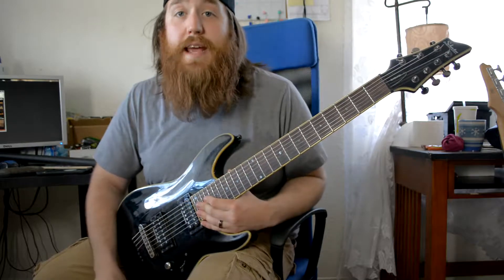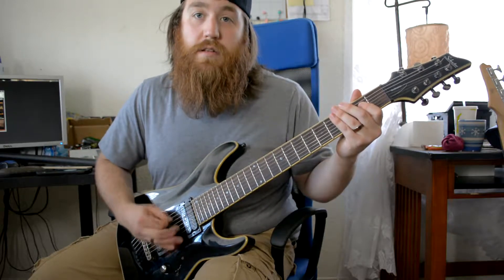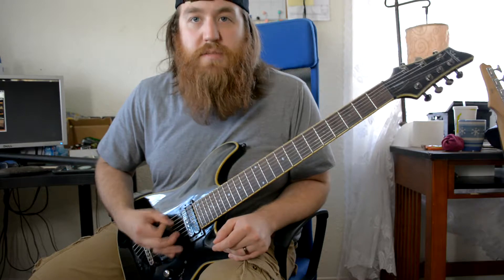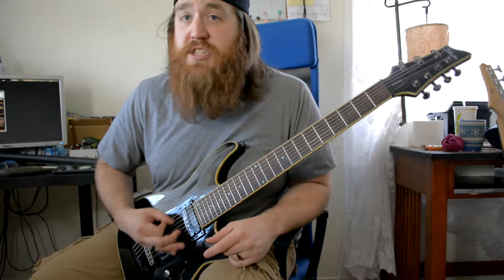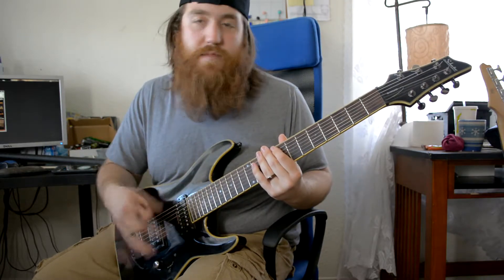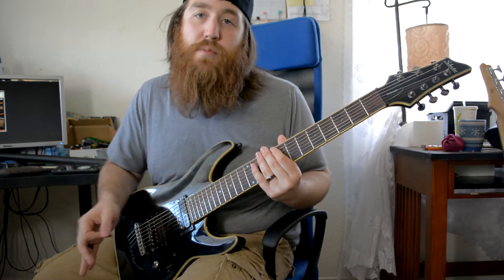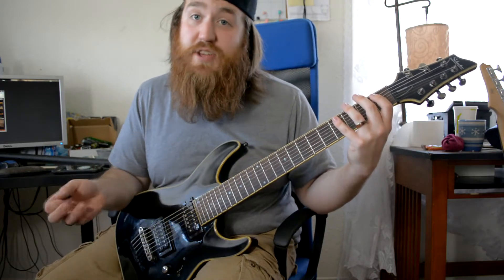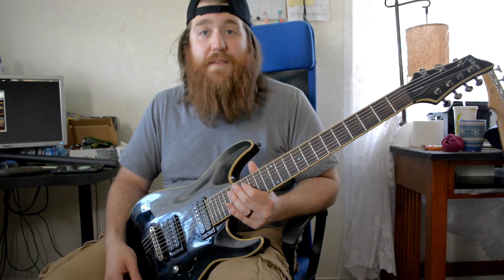How To Practice Down Picking / Galloping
Today we cover various picking and downpicking exercises to get your right hand up to speed